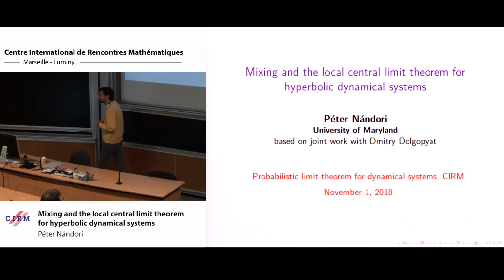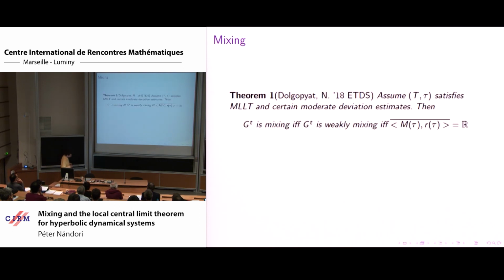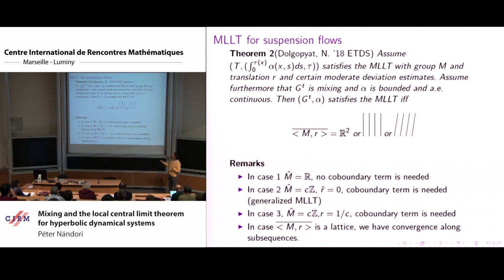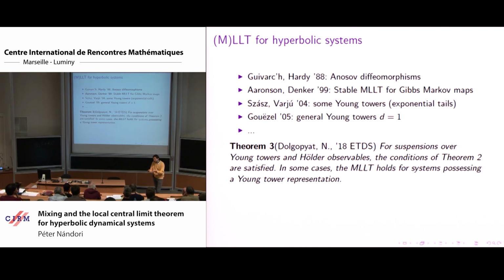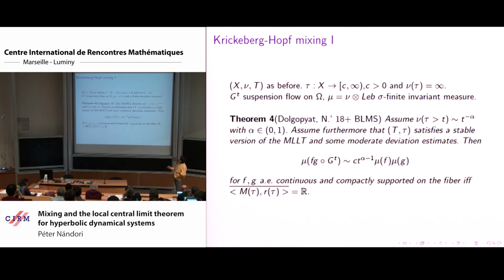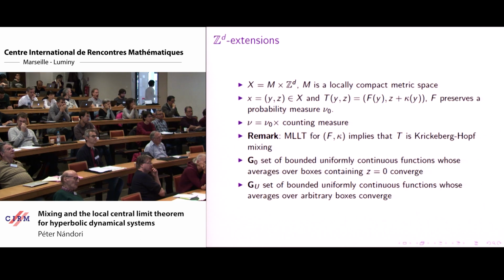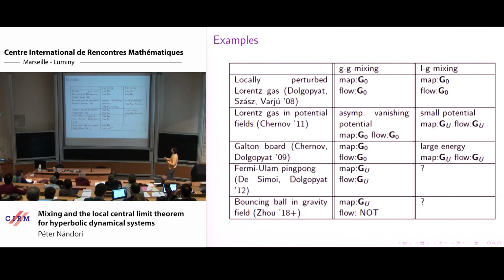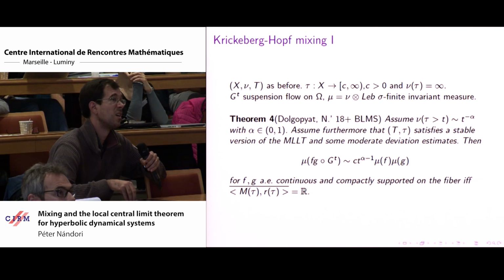Péter Nándori: Mixing and the local central limit theorem for hyperbolic dynamical systems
Abstract: We present a convenient joint generalization of mixing and the local version of the central limit theorem (MLLT) for probability preserving dynamical systems. We verify that MLLT holds for several examples of hyperbolic systems by reviewing old results for maps and presenting new results for flows. Then we discuss applications such as proving various mixing properties of infinite measure preserving systems. Based on joint work with Dmitry Dolgopyat.

Recording during the meeting "Probabilistic Limit Theorems for Dynamical Systems" the October 31, 2018 at the Centre International de Rencontres Mathématiques (Marseille, France)

Sébastien Gouëzel: Growth of normalizing sequences in limit theorems

Recording during the thematic meeting : "Probabilistic Limit Theorems for Dynamical Systems" the October 31, 2018 at the Centre International de Rencontres Mathématiques (Marseille, France)